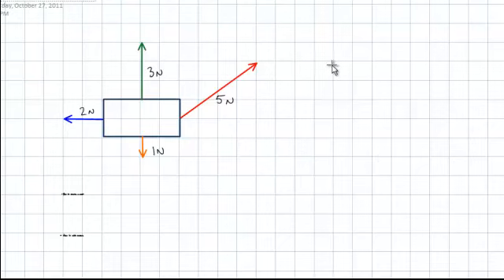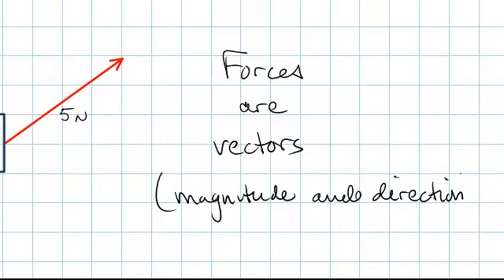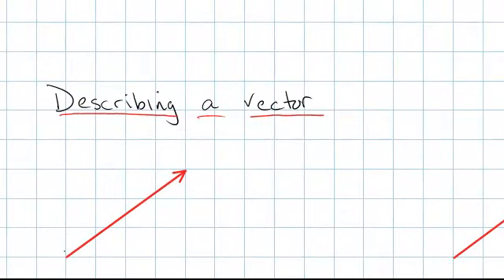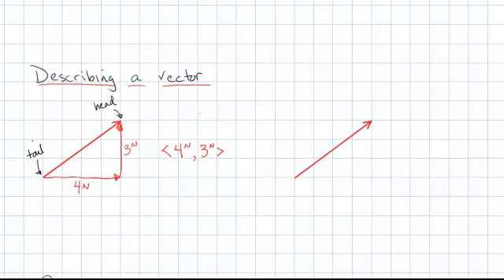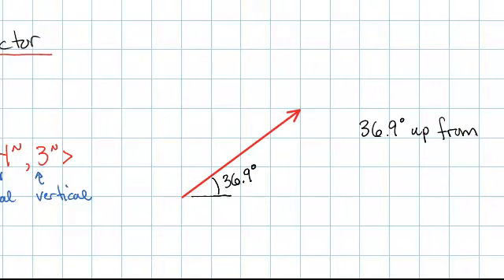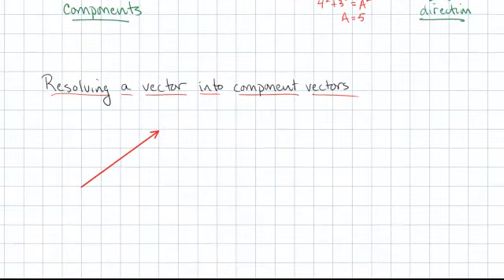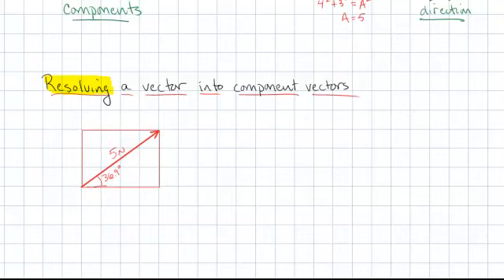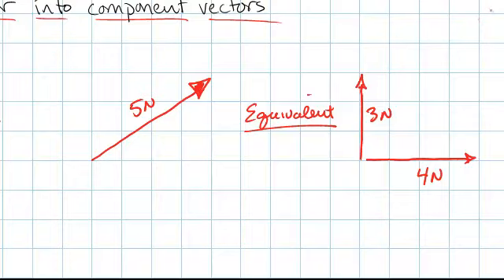Vector Intro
Introduction to force vectors